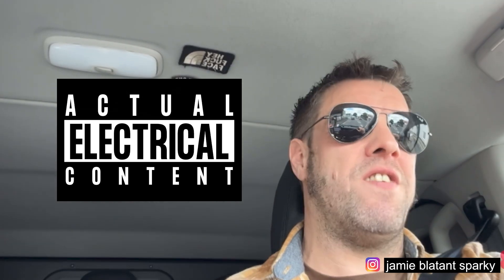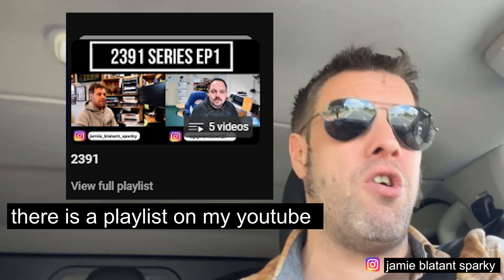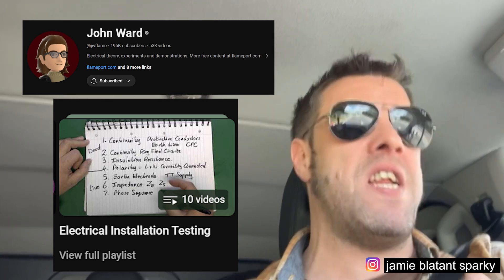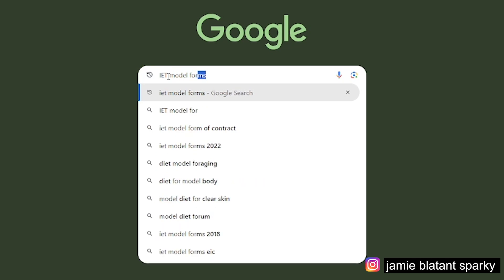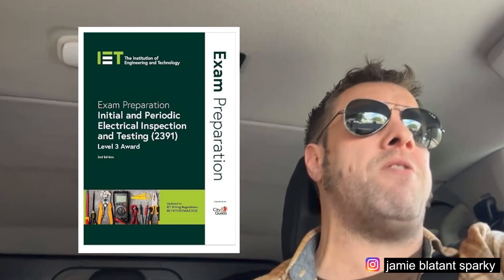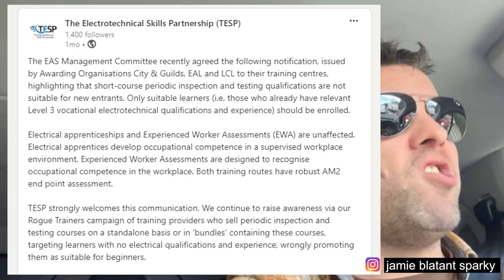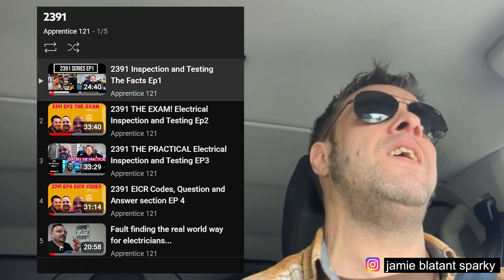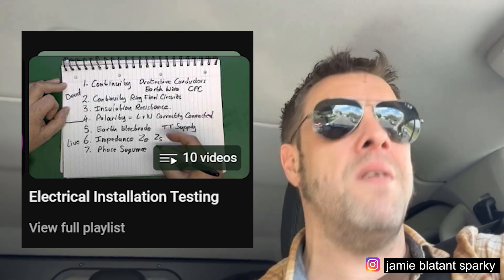C&G 2391 HOW TO PASS essential course preparation and guide electrican #2391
this is my guide to the 2391 course , a cource i have taugh lots of timnes , the main problem is the lack of prepration by students and with this video i hope to change that

apprentice 121 - brakedown of the course in 4 parts with me mark and craig THIS WILL GET YOU THROUGH THE COURSE WITH OUT WORRY OF WHAT COMES NEXT

how to use checklists so you dont get lot in the pratical

Bs7671 forms download -students need to know and understand the requirement and the paperwork in the attached link

safe isolation -all you need to know about safe isolation

certificates assistance with john ward -some videos that will explain the forms are located here –

other useful media

David Savery Electrical Services youtube  - electrician whose content I find amusing and informative

The avoidable electrocution of Harvey Tyrell-The tragic death of a seven-year-old child and the acquittal of the electrician who installed the circuit that killed him.

The £85 EICR. of pants-a great video about a bad EICR report, a must see for 2391 electricians

#2391     exam revision books

I am a Freelance electrical engineer &, electrical trainer for hire and I work all across the UK
Specializing in industrial electrical installations, process electrical engineering & motors and control systems

! if you can find me you can hire me . I am “ jamie blatant sparky” on both linked in and Instagram so drop me a message on there

Alternatively my company is Rt industria Ltd and our website website is